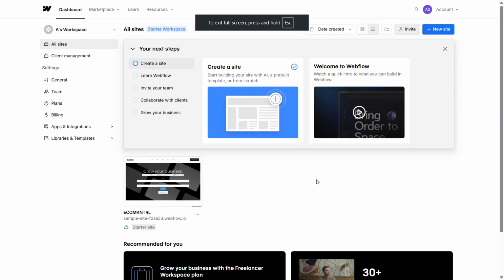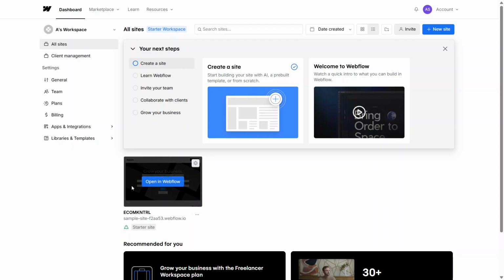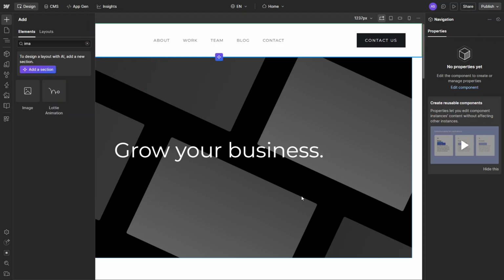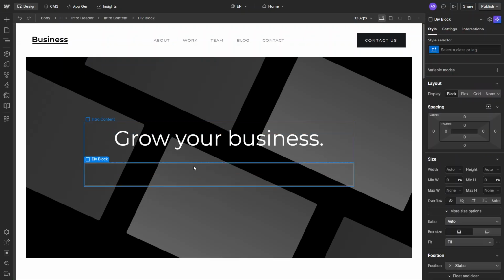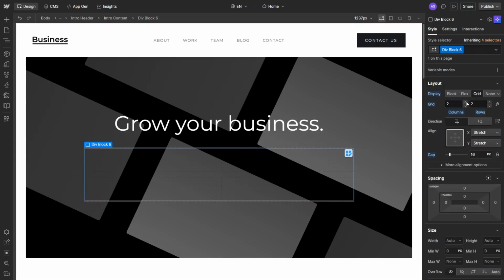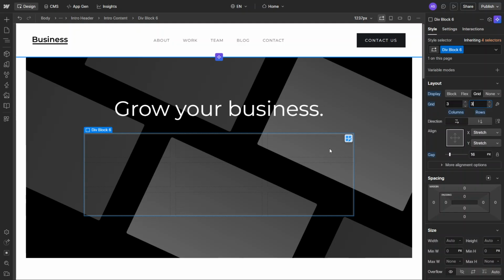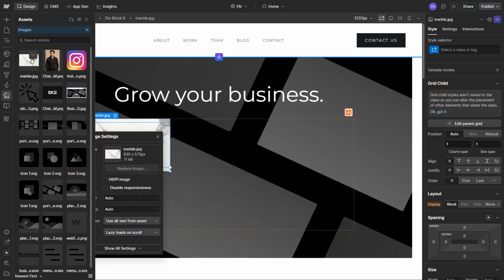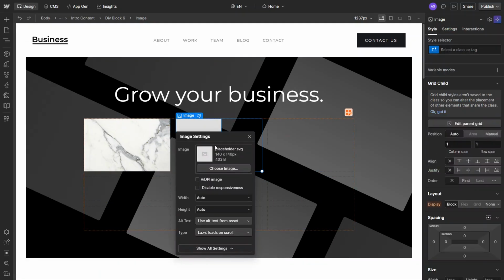How to Add Photo Gallery to Webflow Website Builder [2026] | Step-by-Step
Learn how to add a photo gallery to Webflow website builder using the most current method available. In this tutorial, you'll see exactly how to set up a fully functional image gallery inside Webflow, whether you're using the native CMS collections, lightbox components, or a grid layout. We'll walk through each step clearly so you can build a clean, responsive gallery without touching any code. This updated method works with the latest version of Webflow and avoids the common mistakes that break layouts on mobile. Whether you're building a portfolio, product showcase, or client site, this approach gives you a solid foundation. Follow along and have your gallery live by the end of the video.